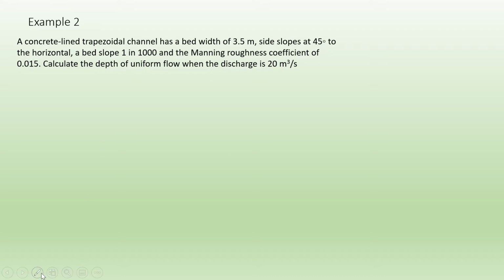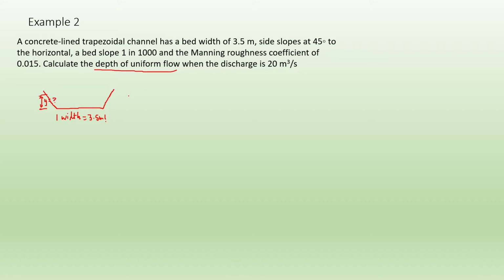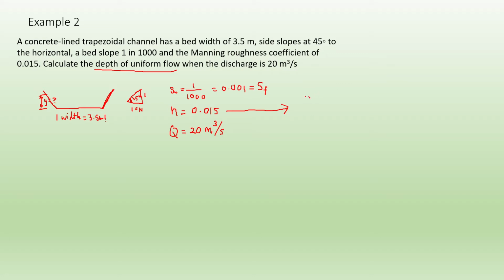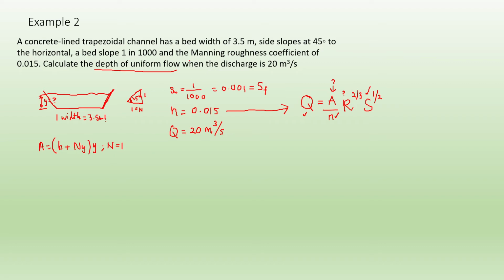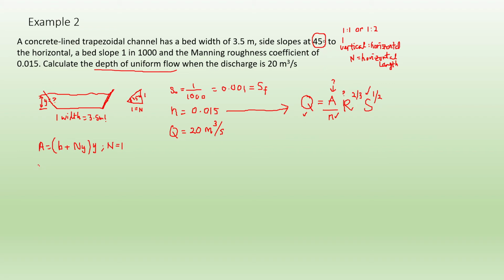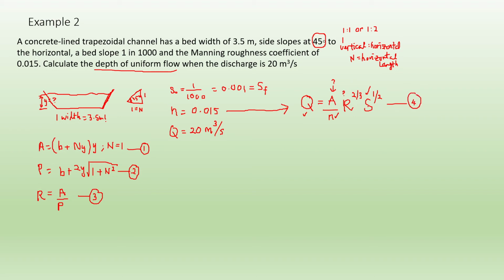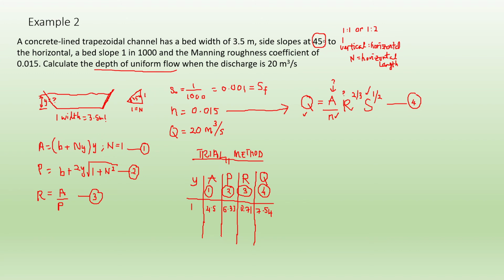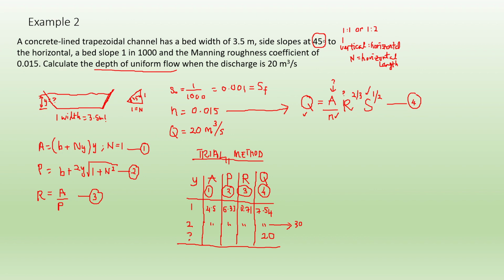Example 2 - Finding depth of flow (y) in open channel- uniform flow